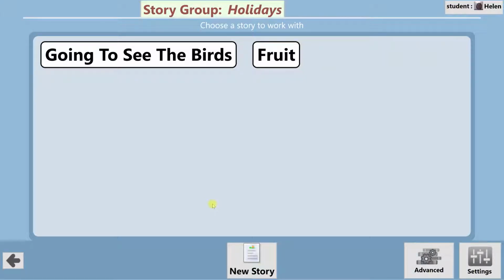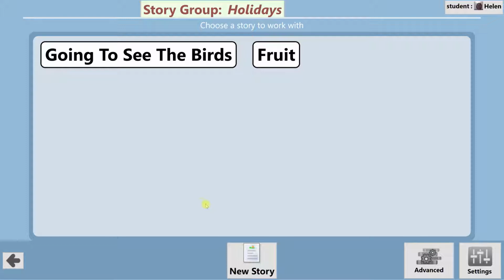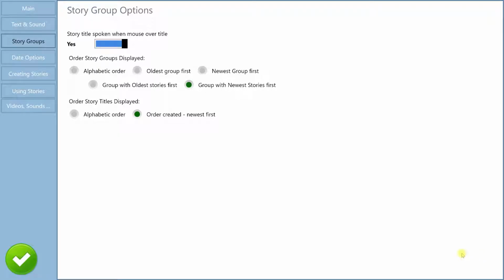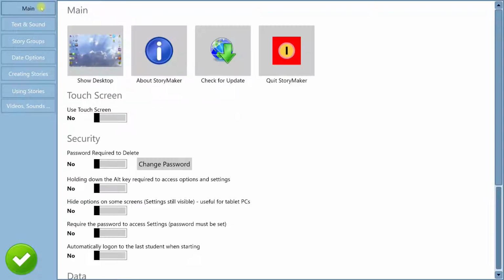StoryMaker & Flashcards Tutorial: How to quit StoryMaker or Flashcards